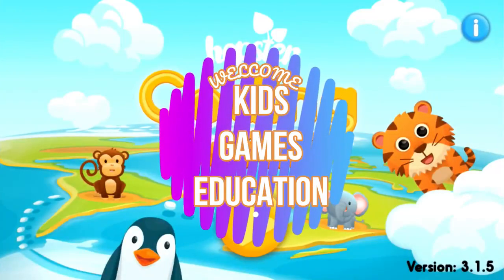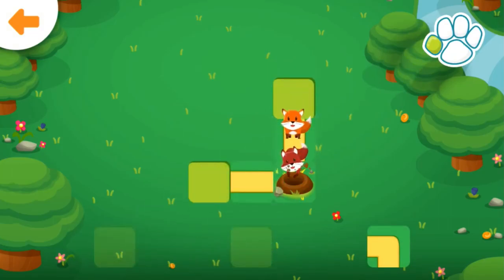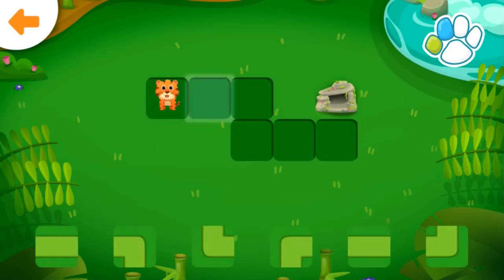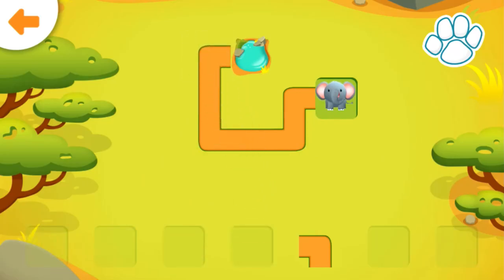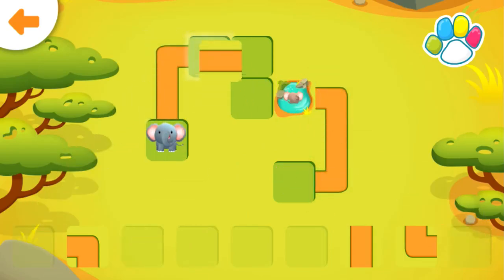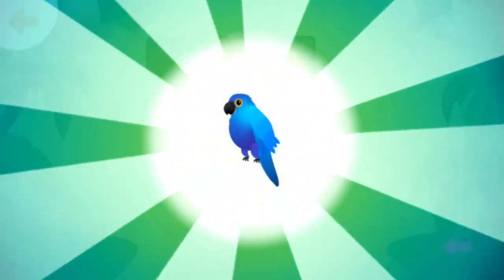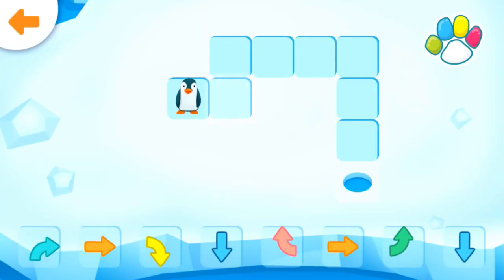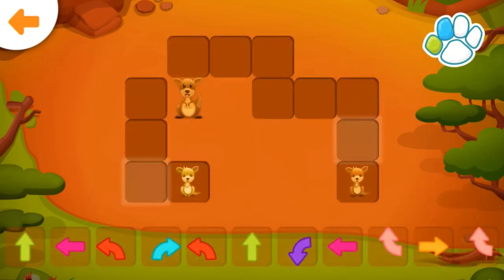Hopster Coding Safari for Kids - Kids learn problem solving & planning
Introducing kids to coding early is seen as vitally important by parents, educators, and tech leaders. Give your child a head start in learning how to code with Hopster Coding Safari.

We have created this animal themed pre-coding logic game to help kids learn the fundamentals of coding. Children are presented with a series of logic problems to solve, getting different animals to where they need to be.

What your child will learn from Hopster Coding Safari:

- The fundamentals of computational thinking
- Foundations of coding
- Problem solving
- Planning

This game will engage young children in computational thinking - the fundamental techniques needed to understand coding - without them realising they are learning. It will also ignite their passion for puzzles and problem-solving - all while playing a fun game with animals.

It could be the Tiger that needs to get back to her den, the Penguin trying to return to its Antarctic Ice Hole, the hungry Monkey desperate to get to the banana tree, or one of the other animals in this app - here, play is at the heart of learning to code.

The tasks in Hopster Coding Safari become increasingly complex to resolve, and completing them gently guides your child through the four fundamental techniques of computational thinking:

- Decomposition
- Pattern recognition
- Abstraction
- Algorithms

These are the basic techniques children need in order to learn how to code. So our game doesn't teach any specific programming languages but gives young children these foundations from which they will build on and learn to code.